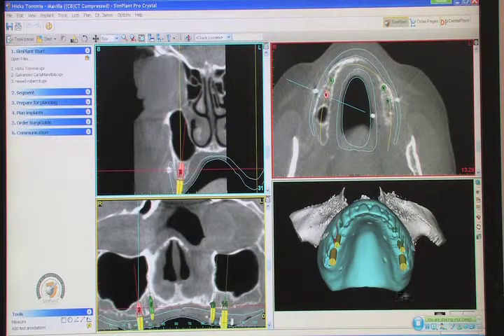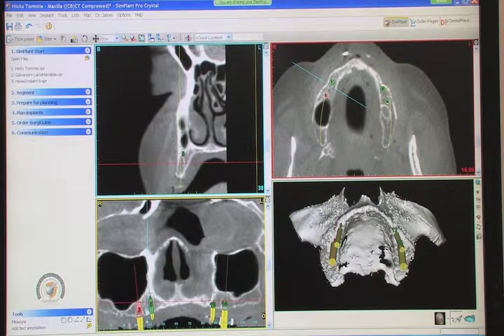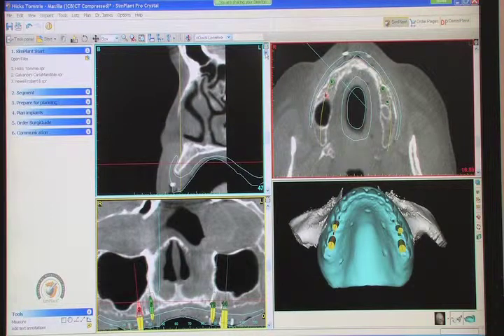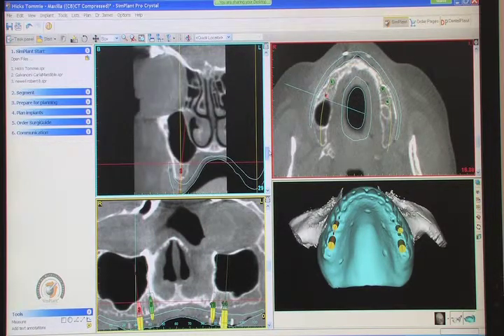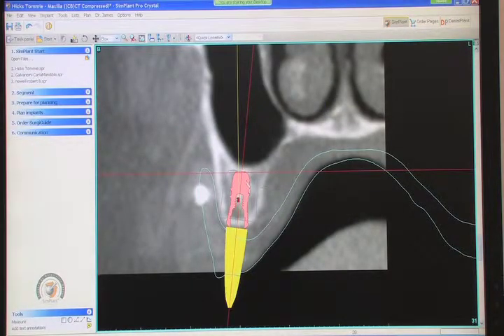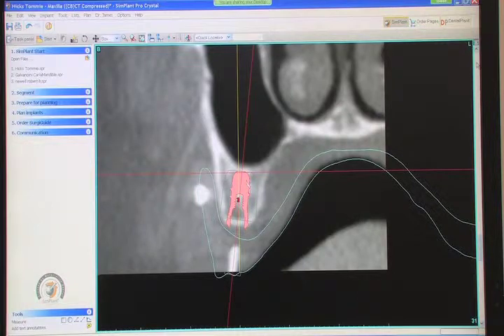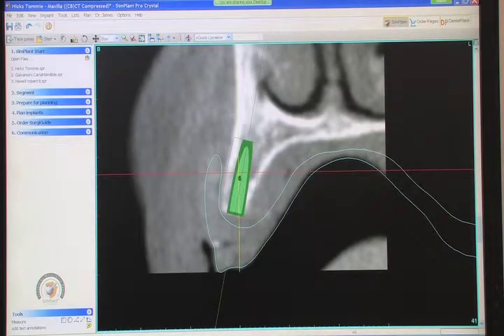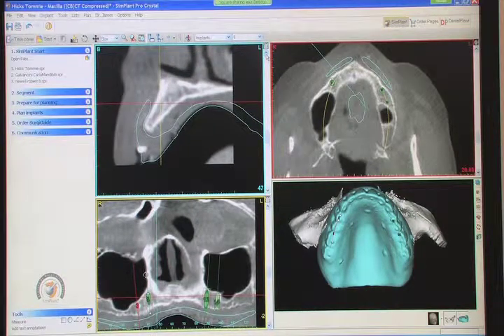CT Planning For Implants: Don't let the Panoramic Fool You, Part 1: Digital Treatment (Part 1 of 2)